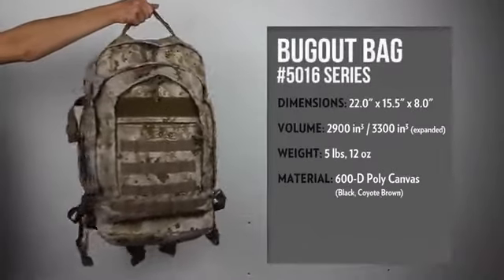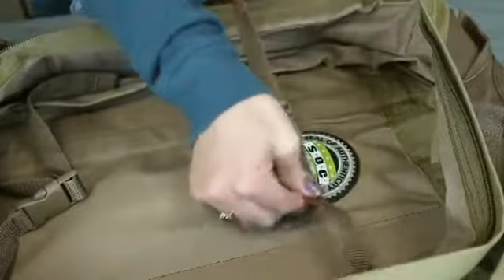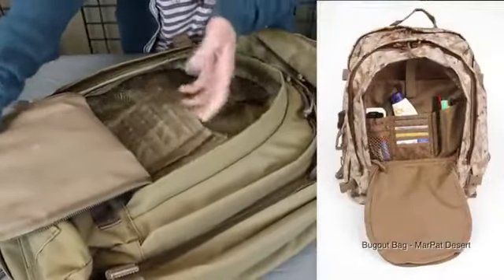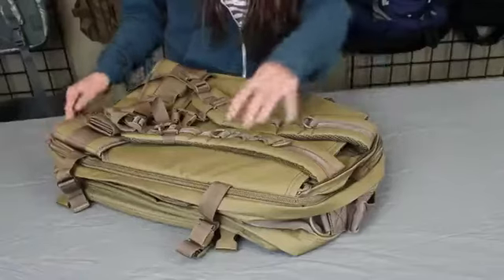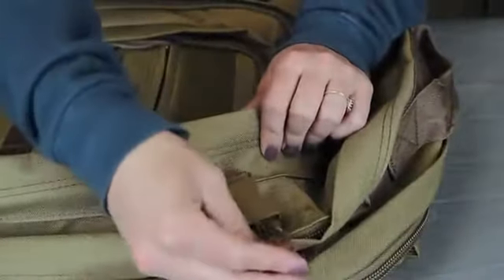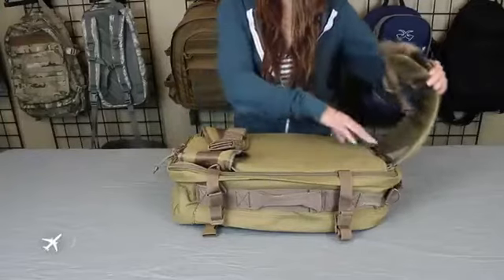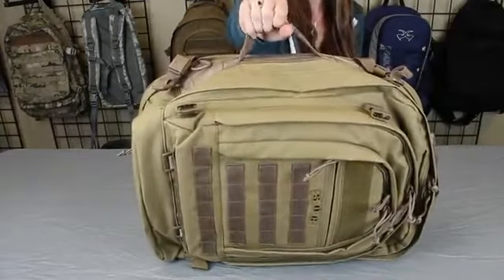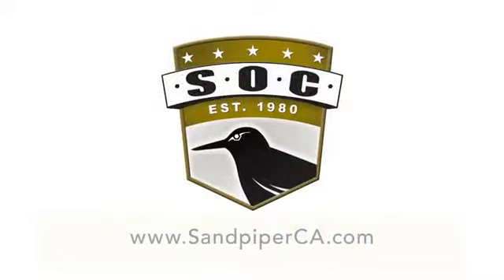Amazon com Sandpiper Bugout Back Pack wHydration Pocket Foli